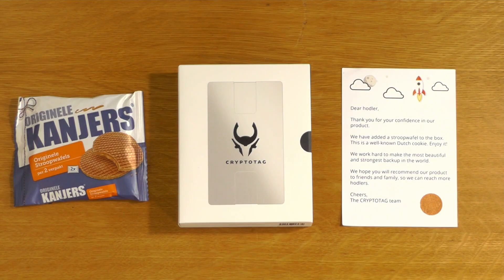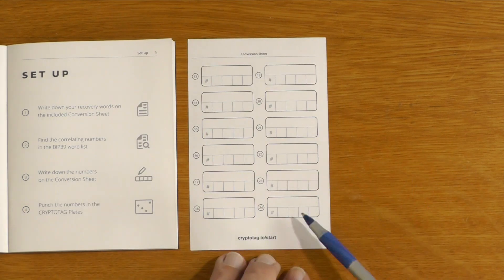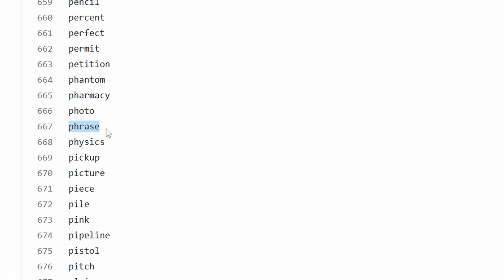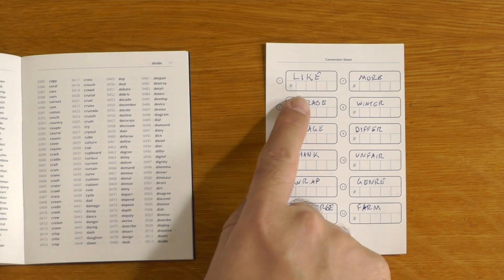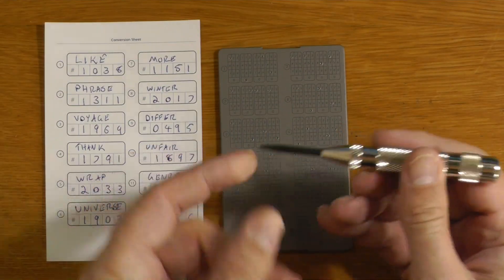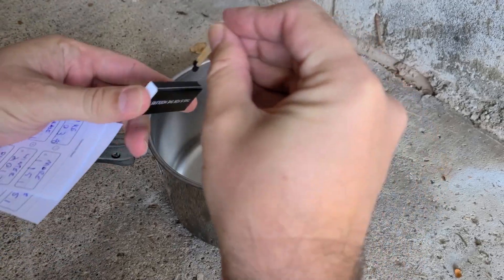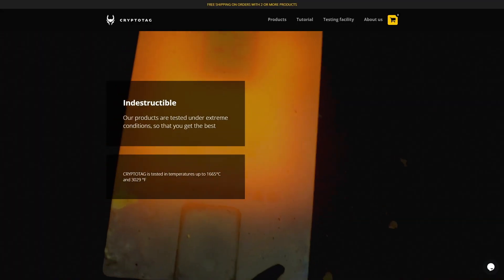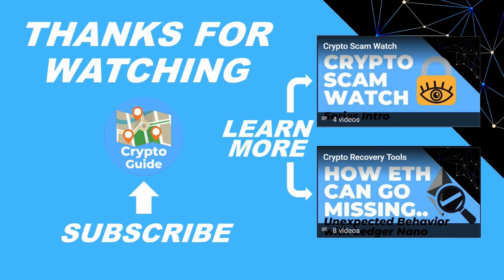Cryptotag Zeus - Unboxing, Setup and Review (Titanium Recovery Seed Storage)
An unboxing, setup and review of the Cryptotag Zeus Titanium Seed Storage System. (It is very similar to a Cryptosteel, Keystone tablet, Billfodl, etc)

00:00 - Start
00:50 - Unboxing
02:04 - Transcribing Seed to Conversion Sheet
02:43 - Cryptotag, BIP39 Language and SLIP39
04:58 - Converting Seed words to Numbers
05:39 - Stamping the Seed
06:33 - Note on using the stamper
06:45 - Verifying Seed Backup
07:15 - Closing Device
07:54 - Burning Conversion Papers
08:27 - Testing Kanjers
08:50 - Summary and Closing Thoughts

If this was helpful, feel free to send me a tip:
BTC: 37hiiSB1Poj6Shs8WawPS2HjT2jzHkFSQi
BCH: qr9qenlgjh0xlyz802h70ul69rpdj8z6qyuh7m79ah
LTC: MRWnUcsyofisVp5GvX7nxMog5caneycKZ6
ETH:  0xCe41d43349E1c8C53E02631650E236d94A899a95
VTC: vtc1qxauv20r2ux2vttrjmm9eylshl508q04uju936n
ZEN: znUihTHfwm5UJS1ywo911mdNEzd9WY9vBP7